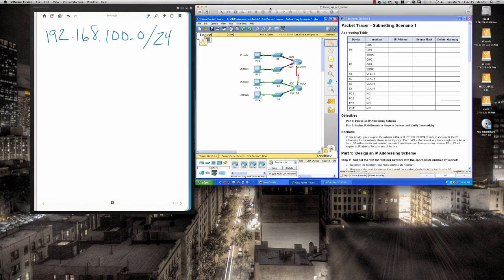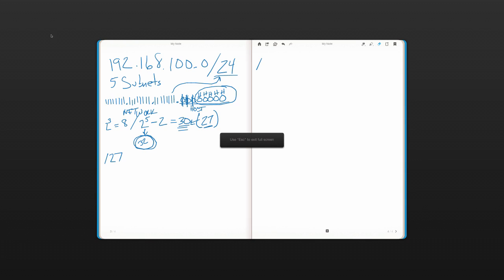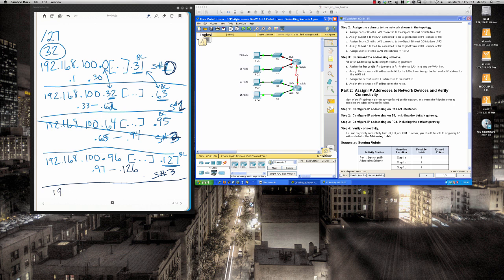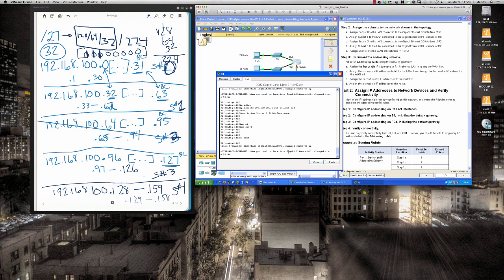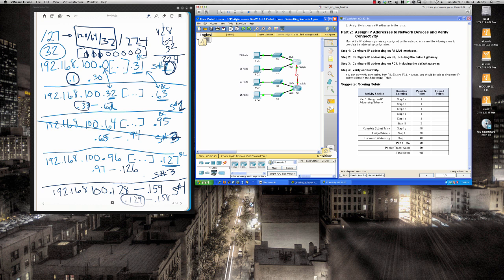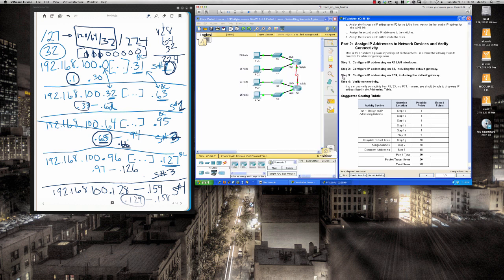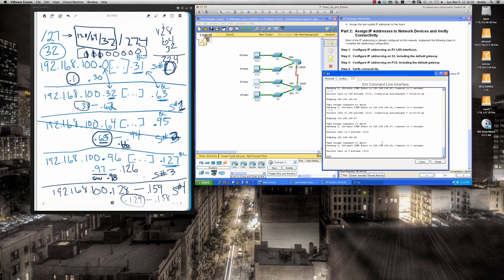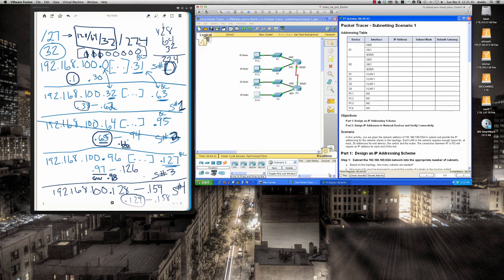Spring 2014 - CSI157-841 (Week #6 - 03042014) - Packet Tracer 9.1.4.6 Tutorial